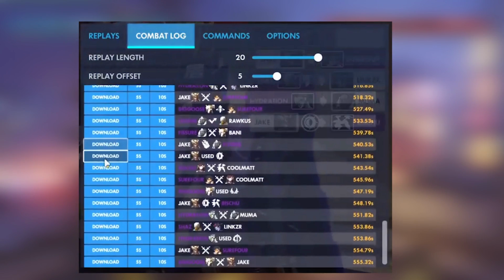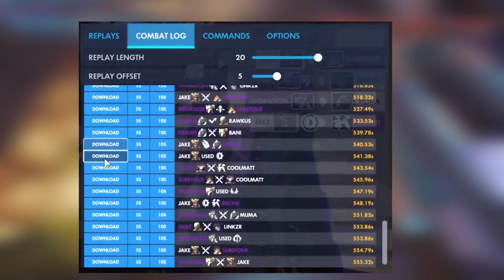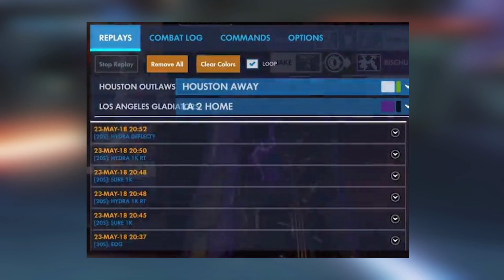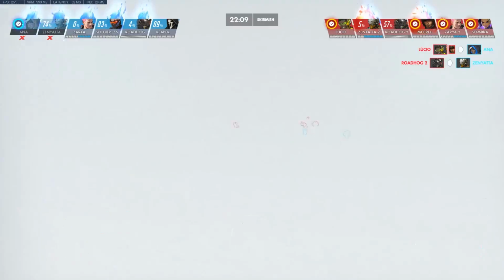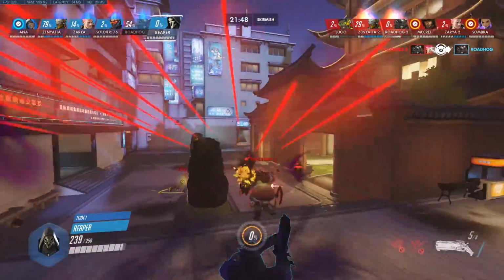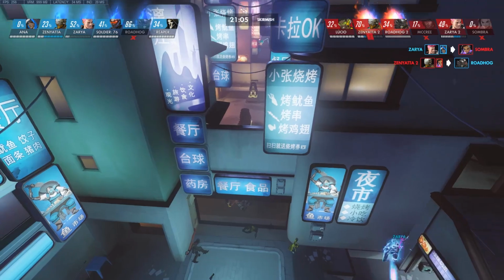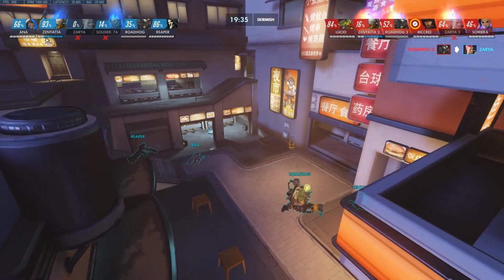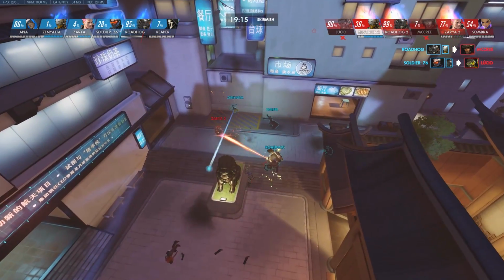Overwatch Replays and Viewer - HUGE FOR THE GAME! (Explained)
The Overwatch Viewer (for World Cup) and Replays will be HUGE for the game, let me explain why.

♥ HyperX - CHECK THEM OUT! [AD]